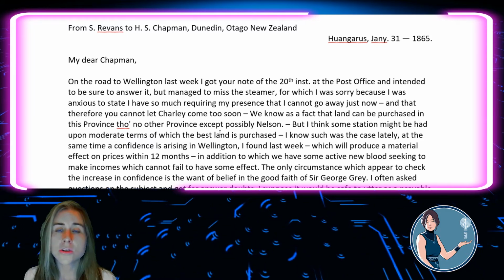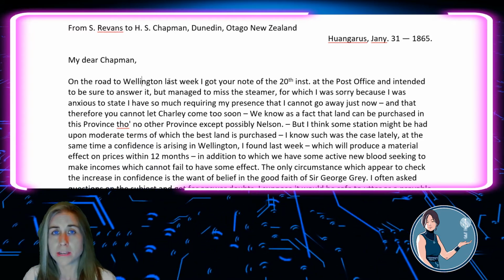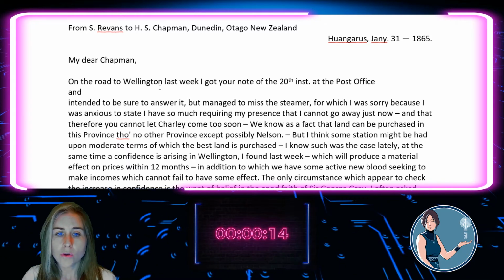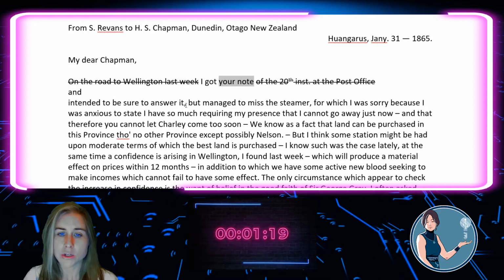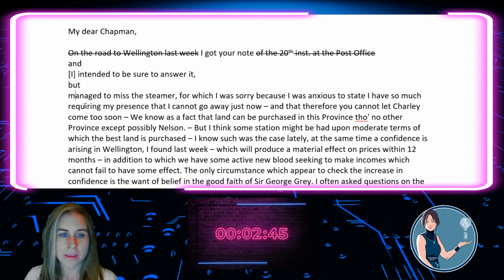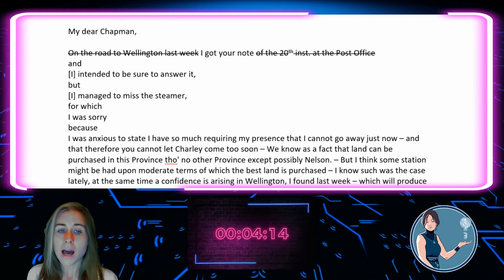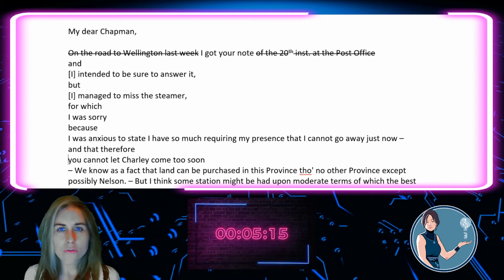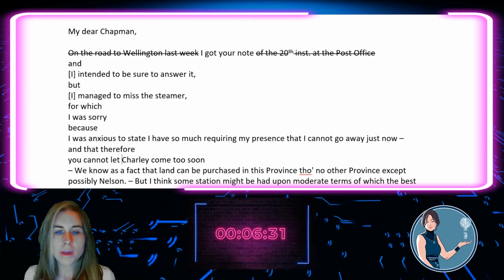Identifying Clauses in "Raw" Primary Sources | Byte-Sized Methodologies (2:2)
In this video, I explain a key aspect of primary source analysis, grammar and syntax encoding. I demonstrate how to identify individual clauses in imperfect primary sources in order to prepare them for further analysis.